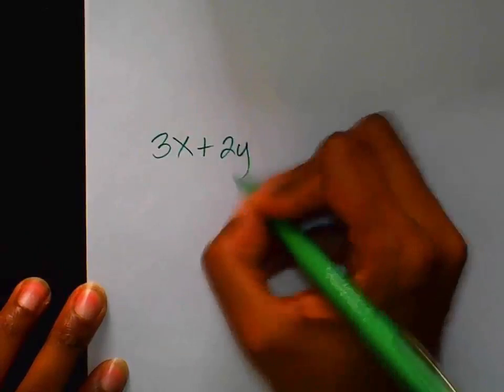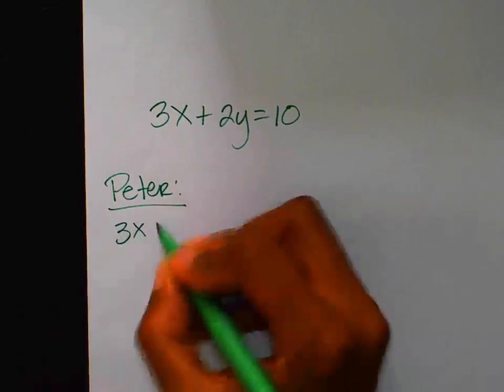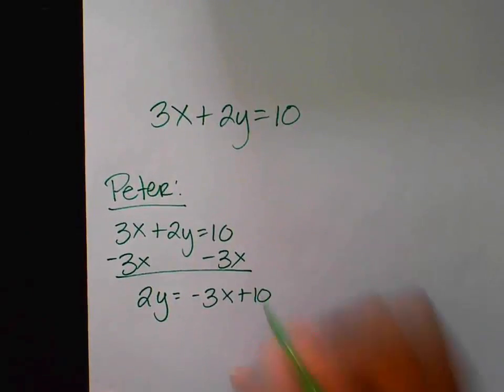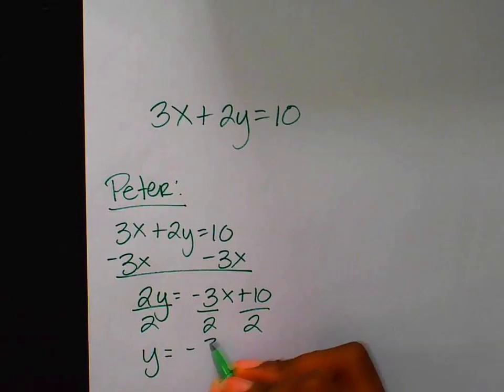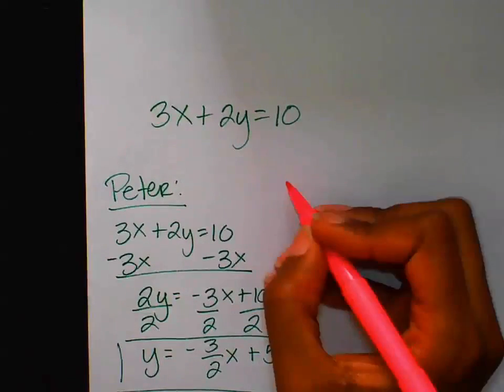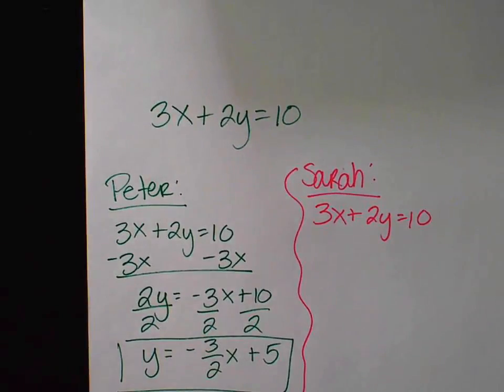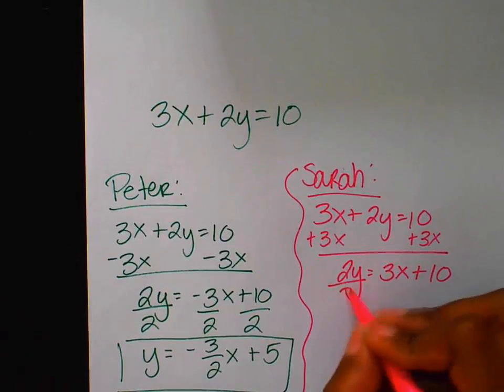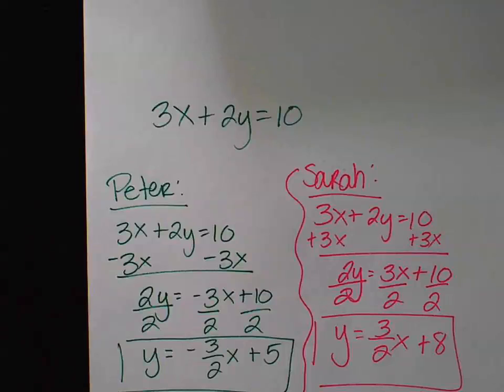Critique the reasoning #1